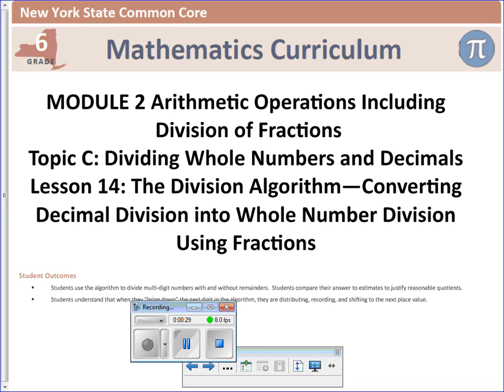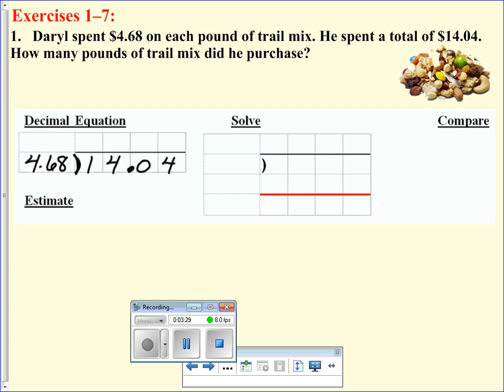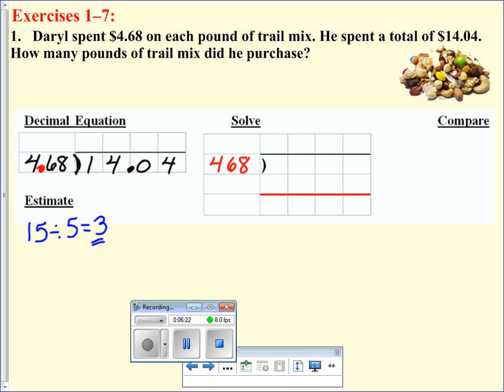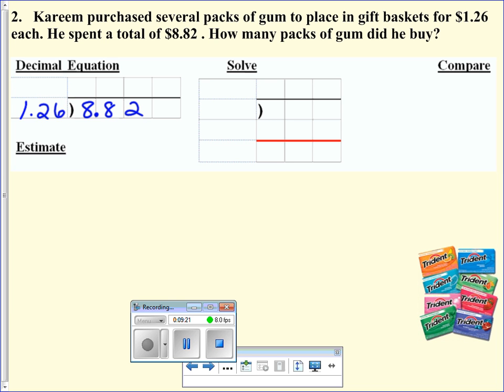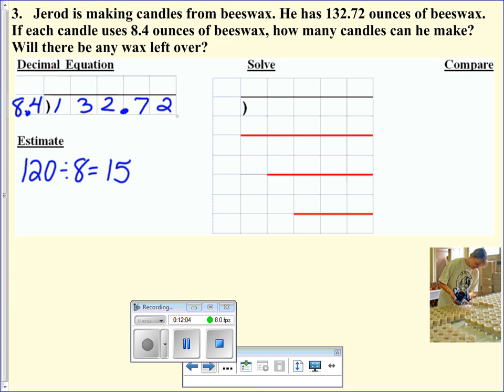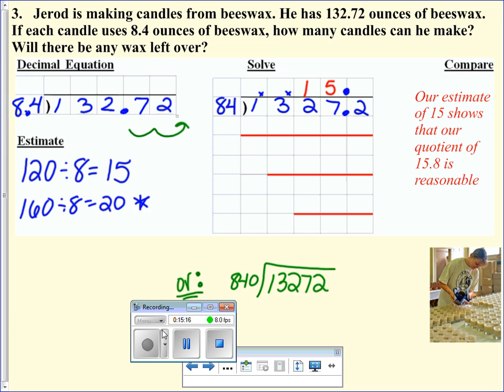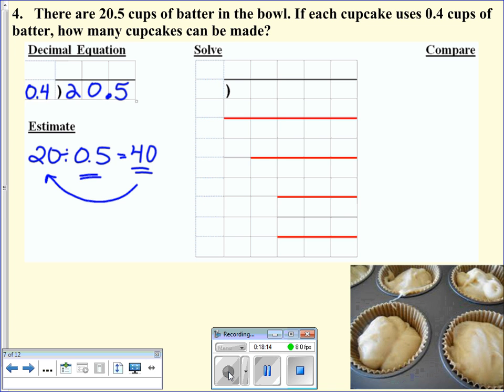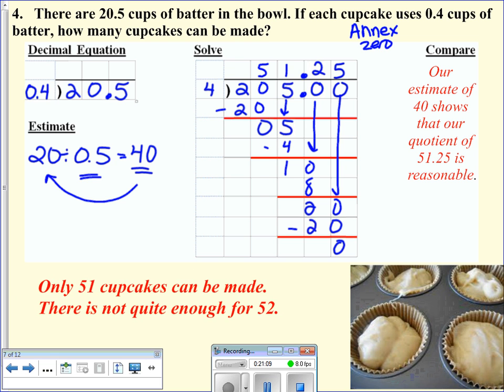Module 2 Lesson 14